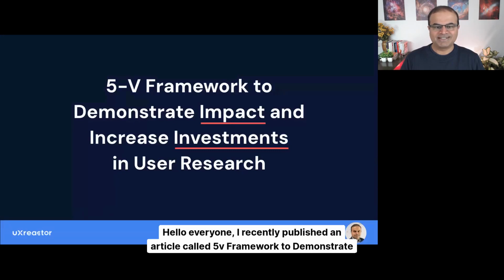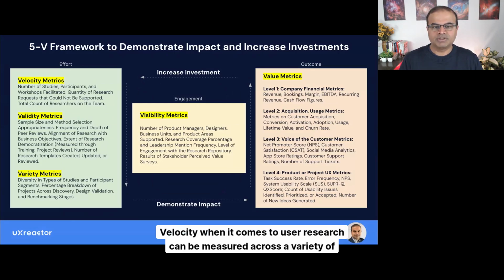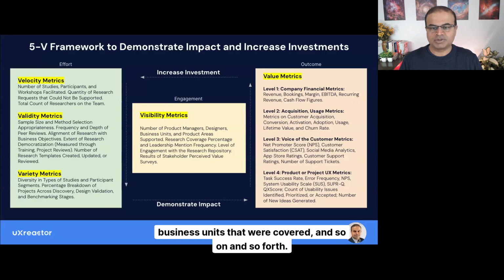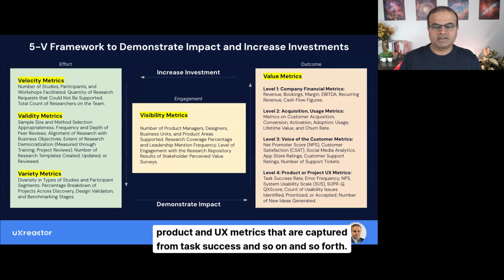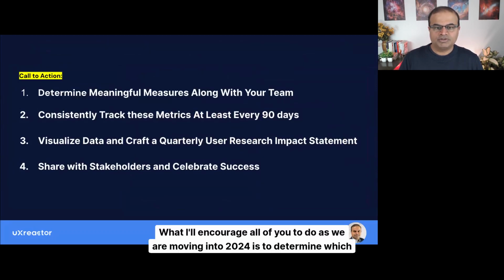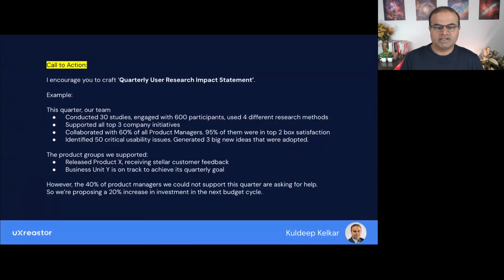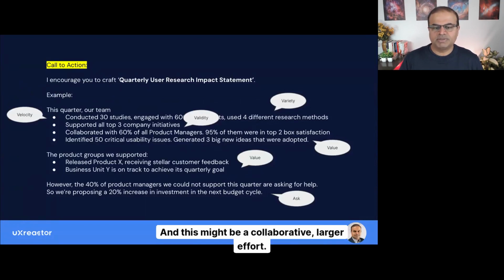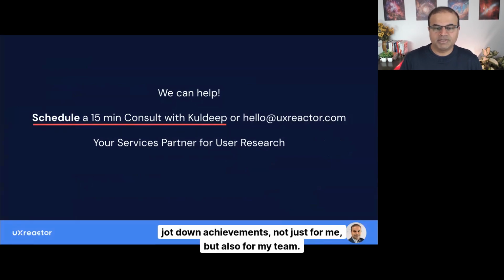5-V Framework to Demonstrate Impact & Increase Investments in User Research (5 min) 16:9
Kuldeep Kelkar discusses the 5V Framework to demonstrate impact and increase investments in user research. The 5Vs include velocity, validity, variety, visibility, and value. Kelkar provides examples of each V and explains the different levels of value metrics. He emphasizes tracking and visualizing metrics and suggests crafting a quarterly user research impact statement. The conversation ends with a call to action to read the article and seek further help.

The 5V Framework (velocity, validity, variety, visibility, and value) can be used to demonstrate the impact of user research and increase investments.

Examples of the 5Vs include measuring the number of studies and participants for velocity, peer reviews and democratization efforts for validity, diversity in research types for variety, and metrics like research coverage and engagement for visibility.

Value metrics can be categorized into four levels: revenue bookings, user acquisition and usage metrics, NPS and CSAT, and product and UX metrics.
Tracking and visualizing metrics is crucial for demonstrating the impact of user research, and crafting a quarterly user research impact statement can help communicate the value to stakeholders.